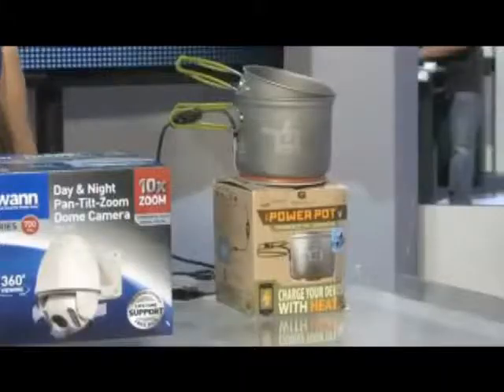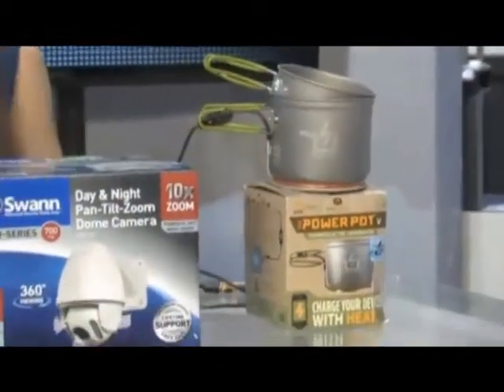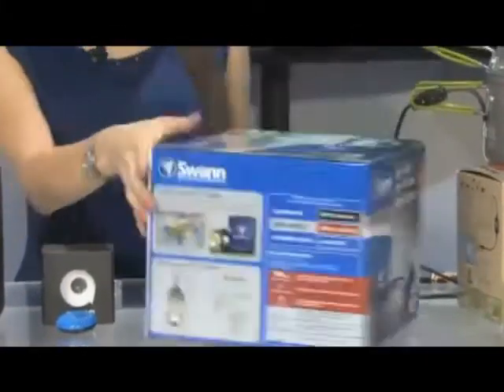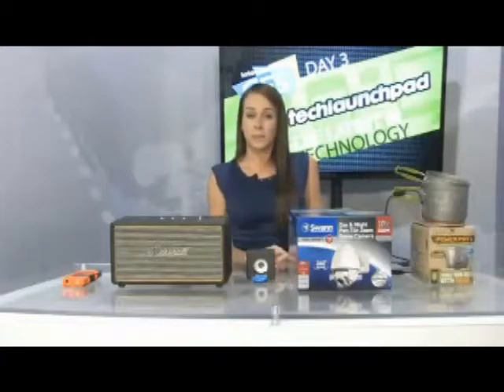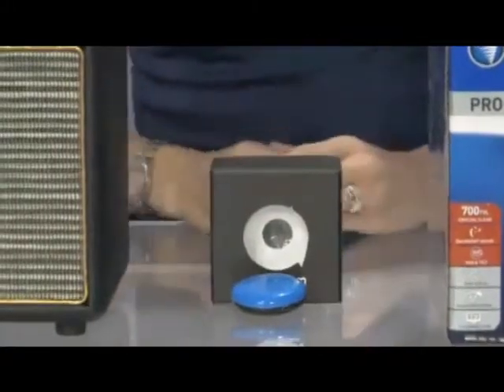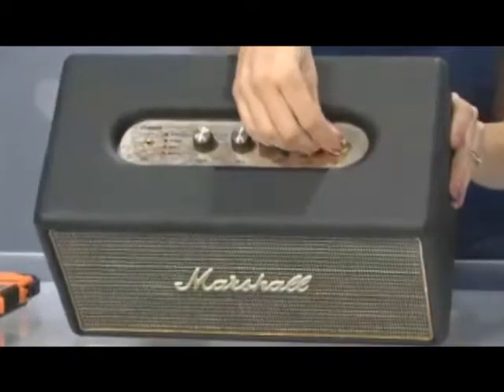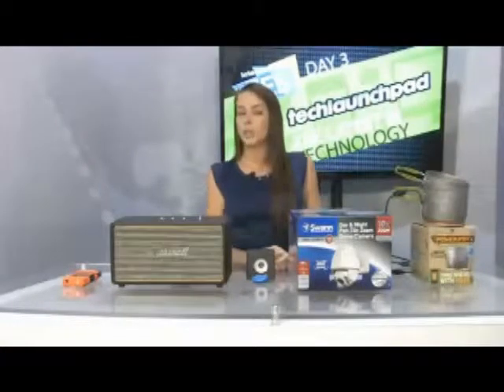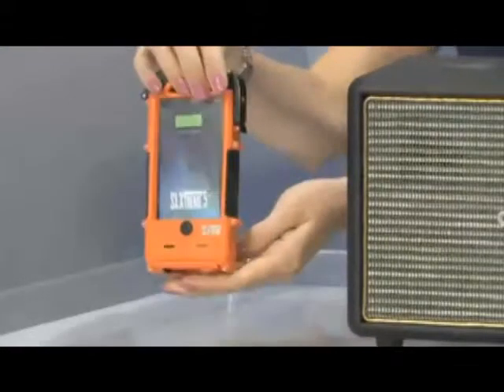Swann at CES - NBC Birmingham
Swann at CES on NBC Birmingham. Swann's pan and tilt day and night dome security camera connects to Swann DVR security systems and view footage remotely via the smartphone and tablet app.